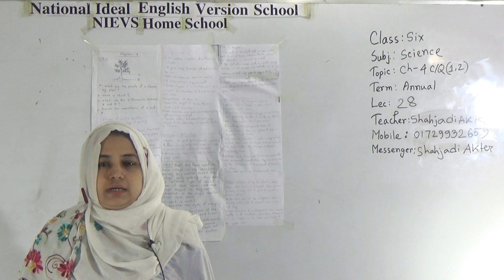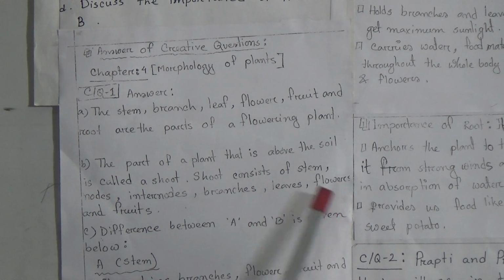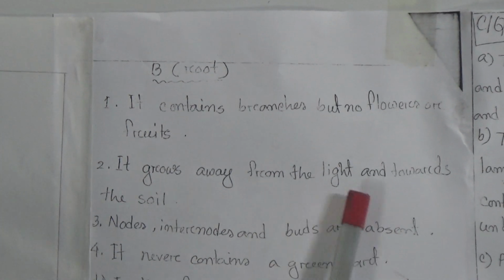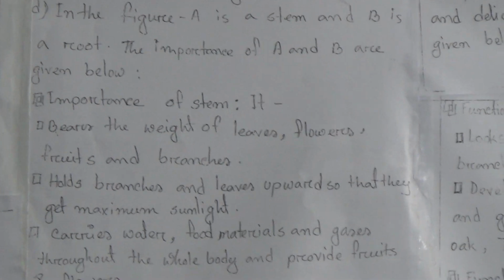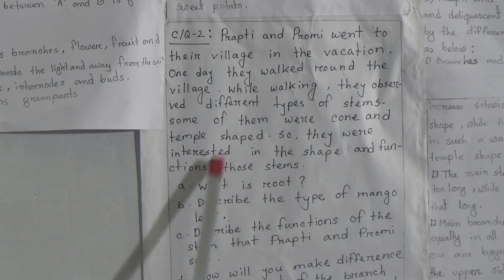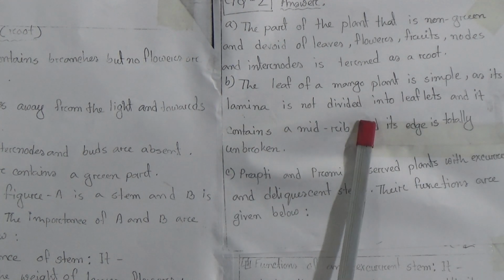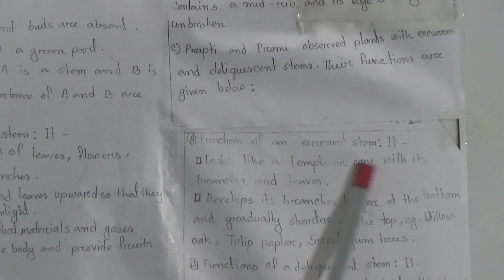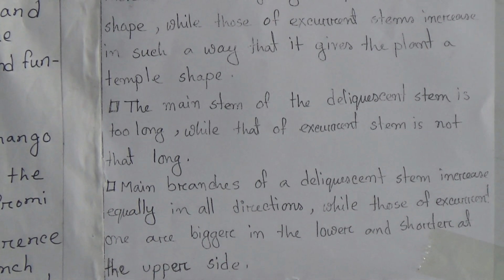Class: Six, Subject: Science (Lecture: 28), Topic: Ch- 4, C/Q (1,2)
Annual Term
Class: Six
Subject: Science (Lecture: 28)
Topic: Ch- 4, C/Q (1,2)